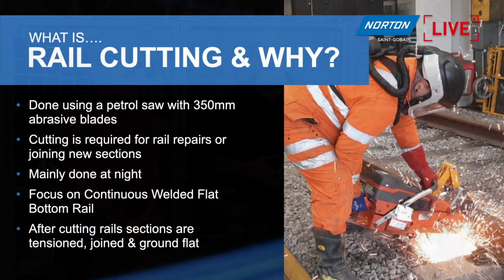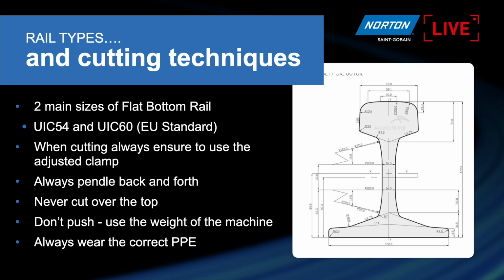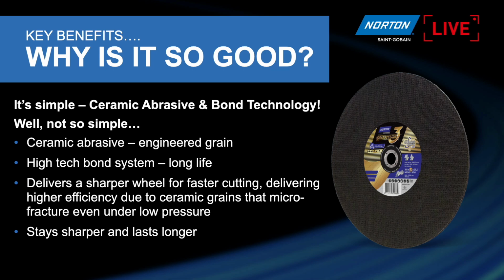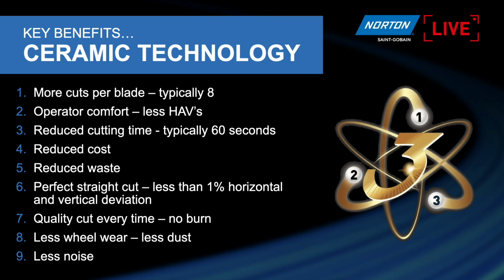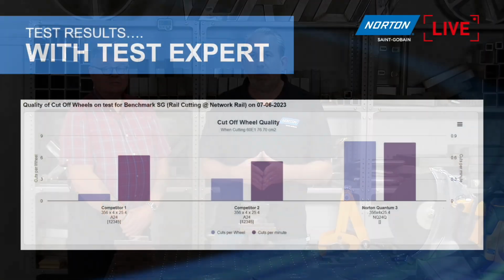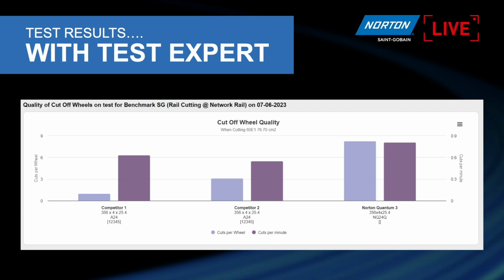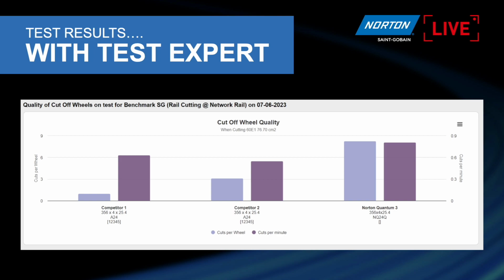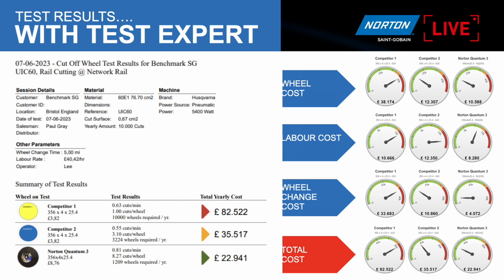NORTON LIVE: Mastering Rail Cutting with Norton Abrasives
Welcome to Norton Live: Rail Cutting, where we delve into the world of rail cutting, showcasing the mastery of precision and efficiency. Join us as we explore the latest techniques, tools, and technologies used in rail cutting, bringing you expert insights from industry professionals.

In this engaging session, our skilled team of Norton abrasives specialists will guide you through a comprehensive demonstration of rail cutting, covering various aspects such as material selection, safety precautions, and optimal cutting methods. Whether you're a professional rail worker, an enthusiast, or simply curious about this intricate process, this video is perfect for anyone seeking to expand their knowledge in the field.

To find out more or contact your local representative, head over